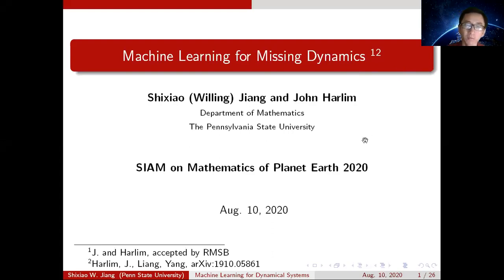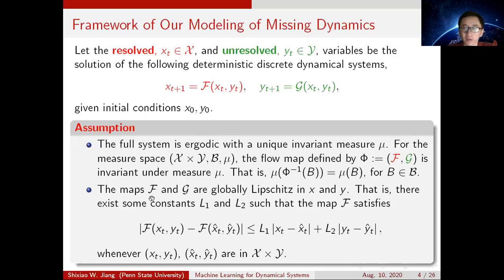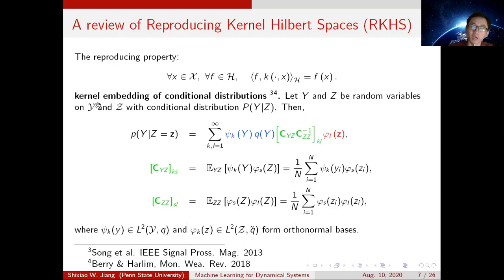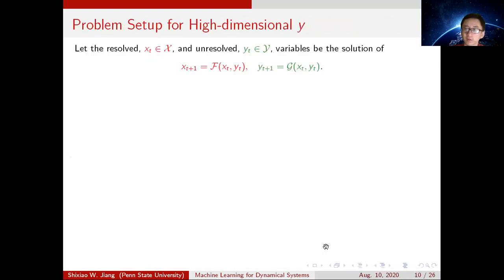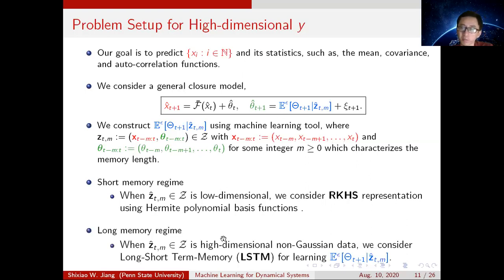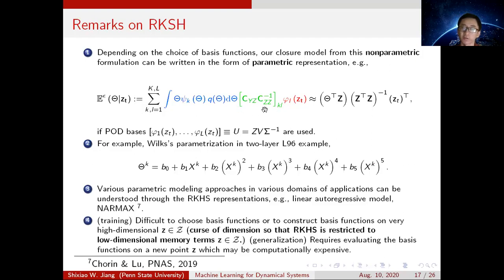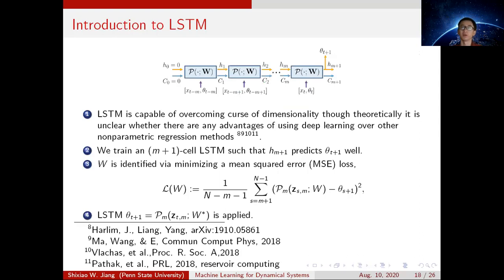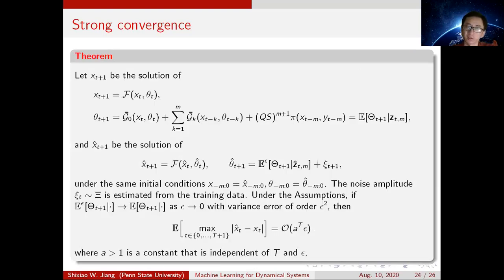Shixiao Jiang MPE20 Modeling of missing dynamics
In our recent work, we present a general framework for recovering missing dynamical systems using available data and machine learning techniques. The proposed framework reformulates the prediction
problem as a supervised learning problem to approximate a map that takes the memories of the resolved and identifiable unresolved variables to the missing components in the resolved dynamics. The map is represented by a conditional distribution which is estimated from appropriate RKHS formulation or the long short term memory (LSTM). In the case of short memory terms or Gaussian variables, the success of the RKHS formulation suggests that various parametric modeling approaches that were proposed in various domain of applications can be understood through our RKHS representations. In the case of long-memory non-Markovian terms
with non-Gaussian distribution, the LSTM method is an effective tool for recovering the missing dynamics that involves approximation of high-dimensional functions. Supporting numerical results on instructive nonlinear dynamics, including the two-layer Lorenz system, the truncated Burger-Hopf equation, the 57-mode barotropic stress model, and the Kuramoto-Sivashinsky (KS) equation.